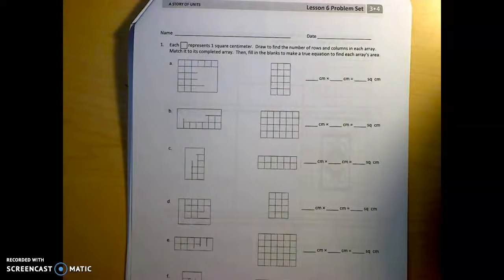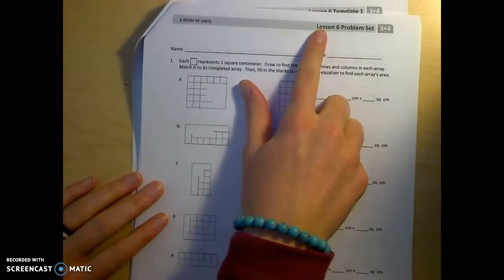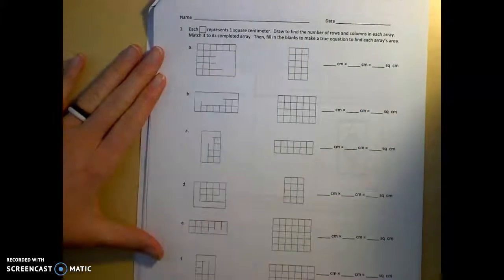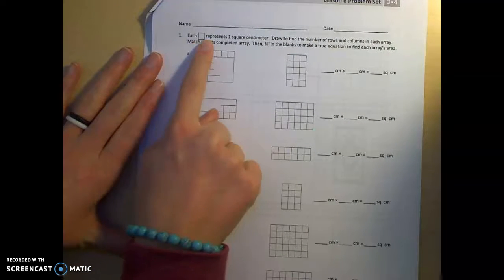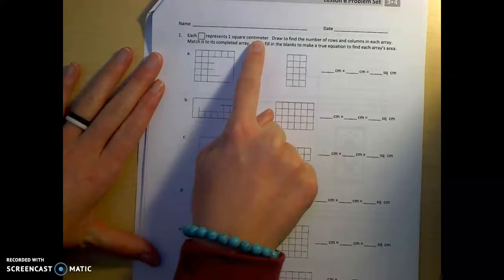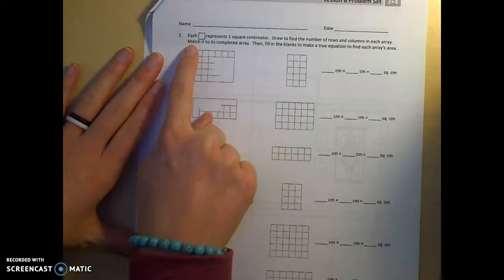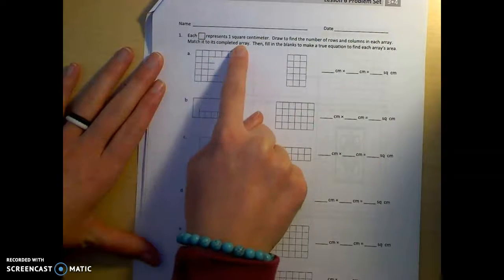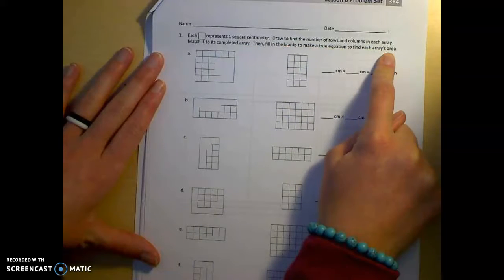1-25-21 Problem Set